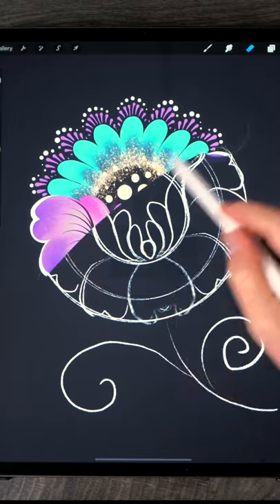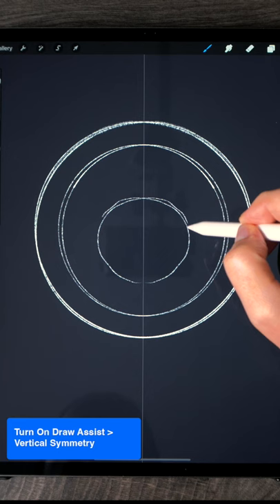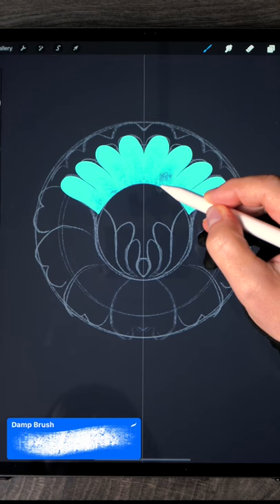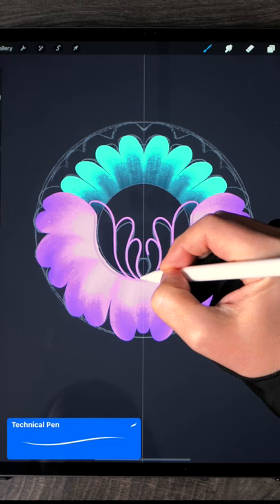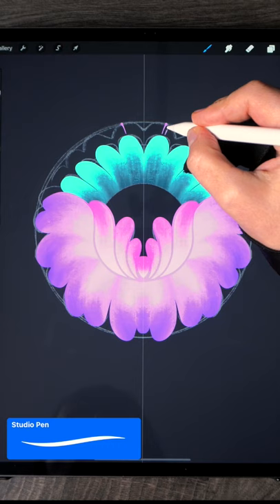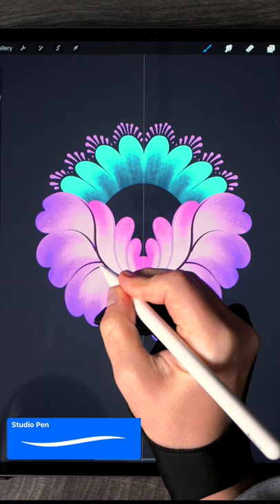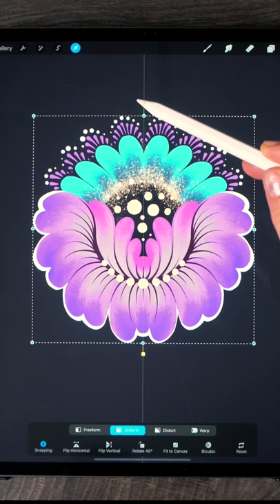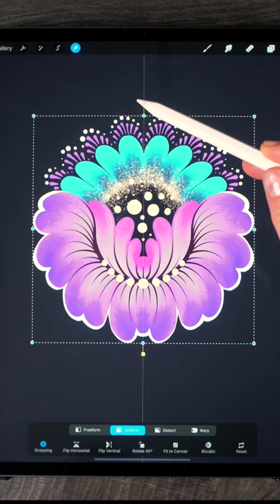Ukrainian FolkArt 🌺 Procreate Tutorial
Here is how you can draw a folkart flower using geometric shapes and a symmetry tool in Procreate app. Enjoy!